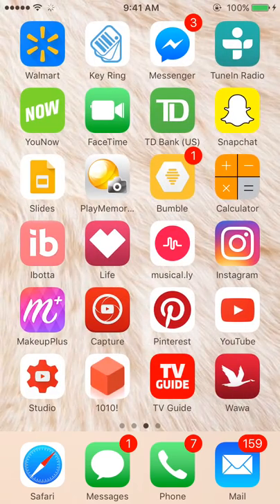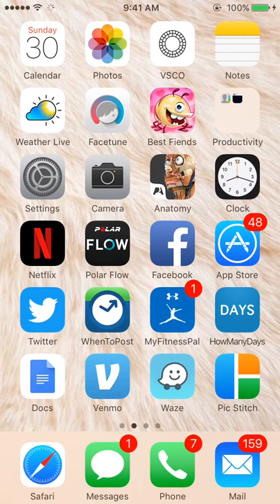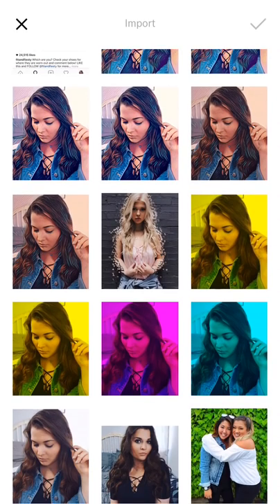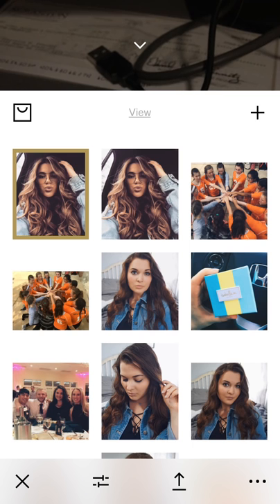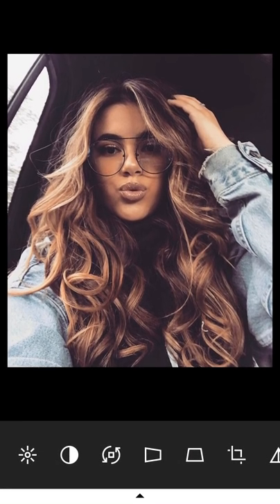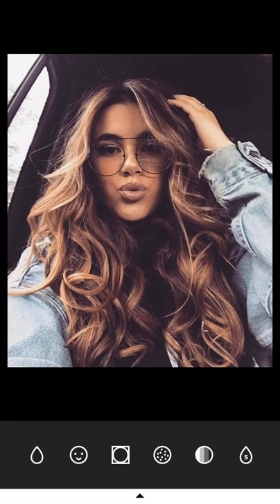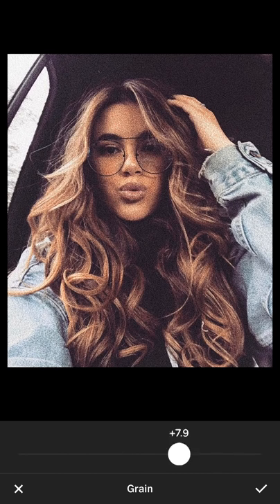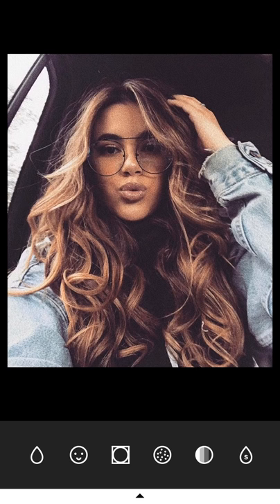Grainy Photo Edit Tutorial Ft. Adelaine Morin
Hello! My name is Gabby and on my channel you will find tons of resources for up and coming digital entrepreneurs like yourself. My channel features video editing tutorials for imovie and final cut pro x, green screen animations and studio tips including how to get the most out of your camera and what equipment I recommend for beginner YouTubers. I hope you enjoy!

Check out the products I recommend to be successful on YouTube (My Equipment)